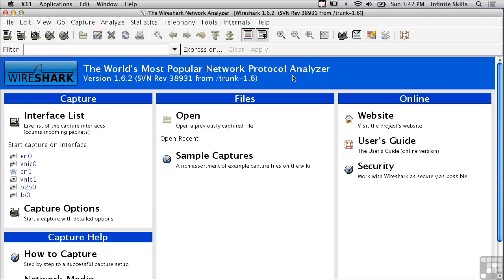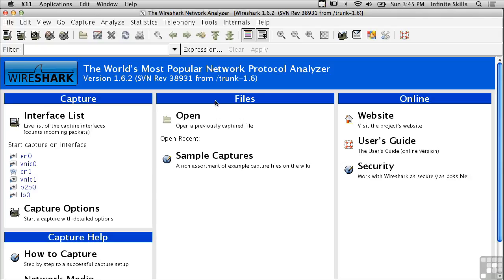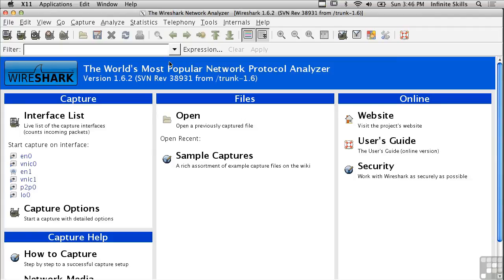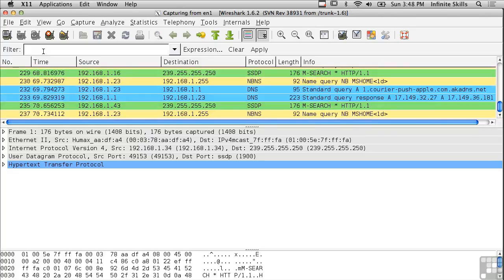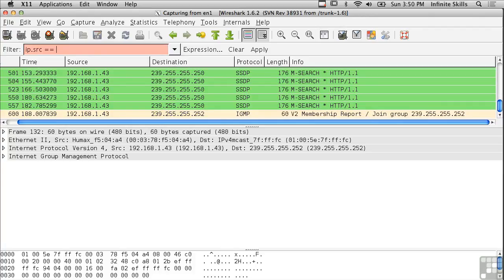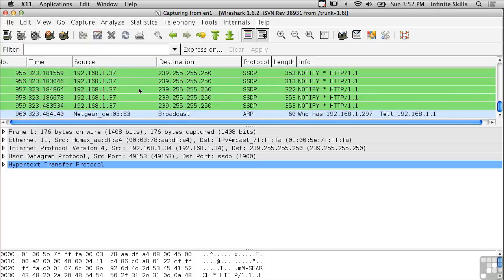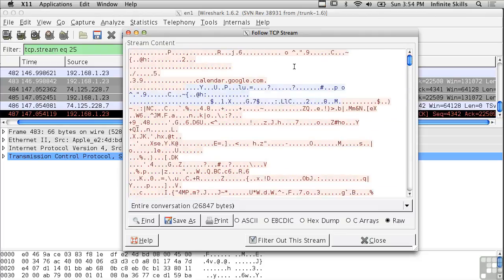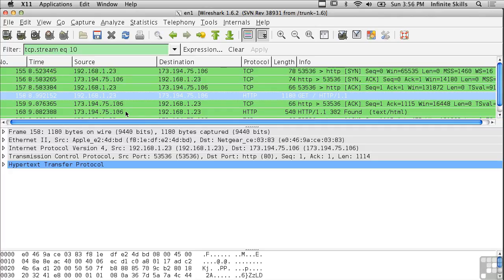09 0206 Using Wireshark